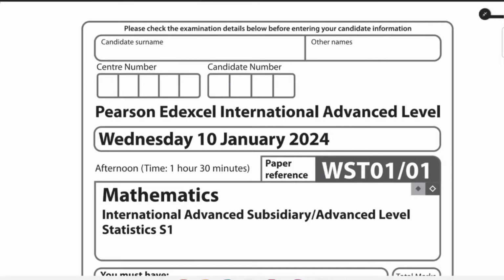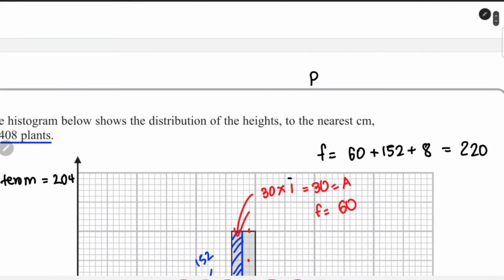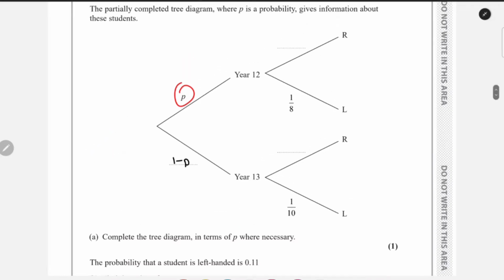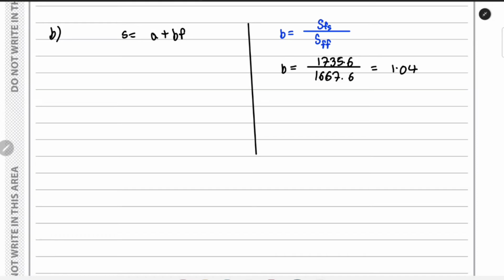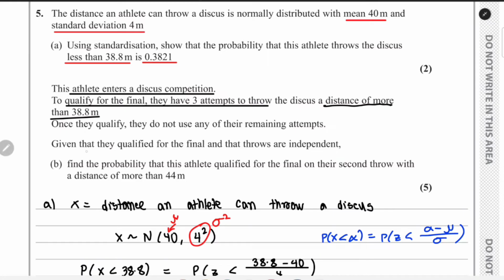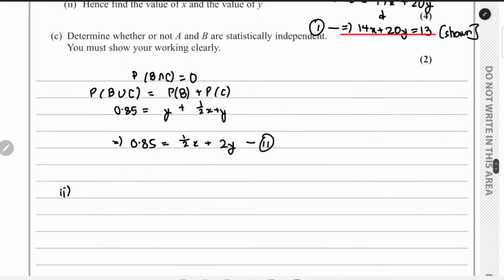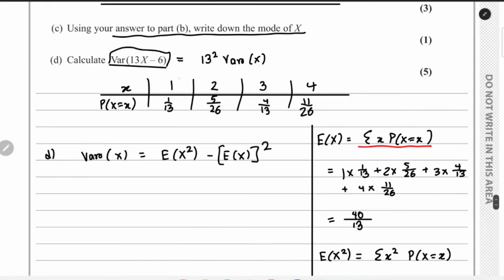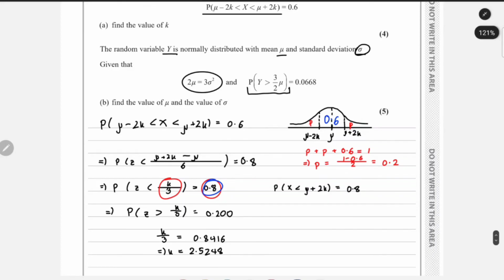IAL S1 January 2024 Question Paper solution Edexcel WST01/01 (Statistics 1 S1)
IAL S1 Jan 2024 Question Paper WST01 / 01 (Statistics 1 S1) Edexcel A Levels [Solved QP with explanation]

0:00 Question 1
10:40 Question 2
18:33 Question 3
23:34 Question 4
34:11 Question 5
44:09 Question 6
51:30 Question 7
59:20 Question 8